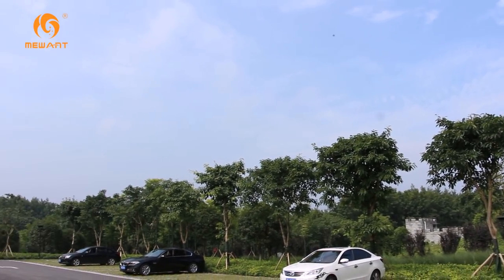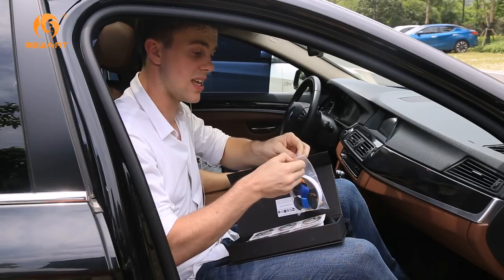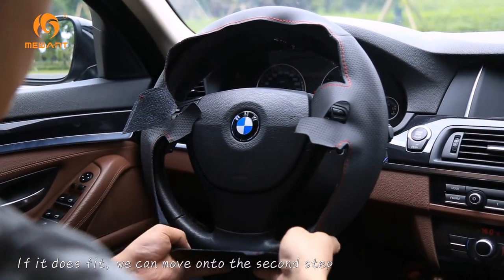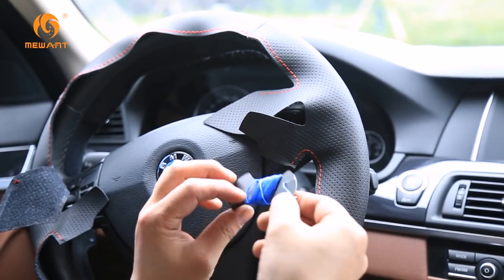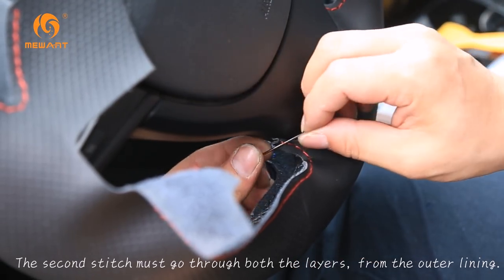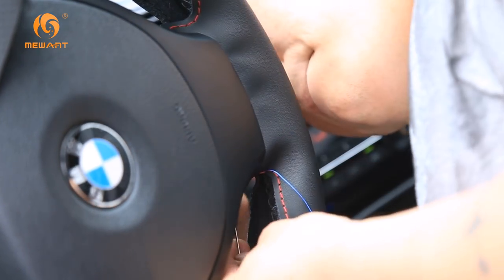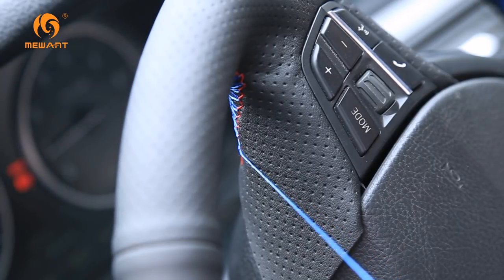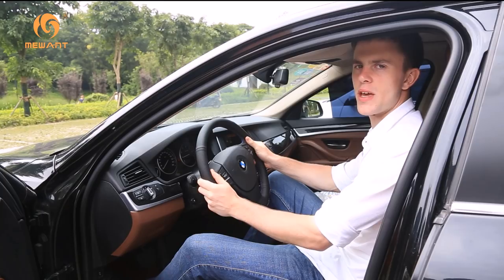BMW special custom hand sewing leather steering wheel cover installation (MEWANT® Official Vide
This is theMEWANT®  Offical video to instruct you how to install MEWANT® T handmade steering wheel cover, MEWANT®  is specialized in custom steering wheel cover and all of the covers are modeled on the car original steering wheels, and this one in the video just fits the BMW F10 523Li 525Li 2009 730Li 740Li 750Li

Retail:
We have stores on Aliexpress, Amazon,eBay, DHgate,l Azada. Just search "MEWANT" on anyone of these platforms, you will find the steering wheel cover.